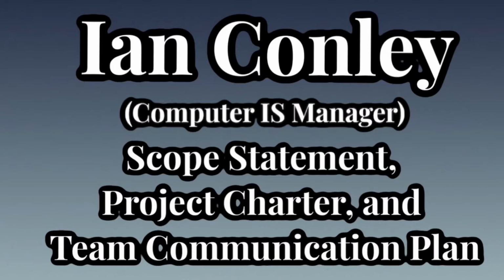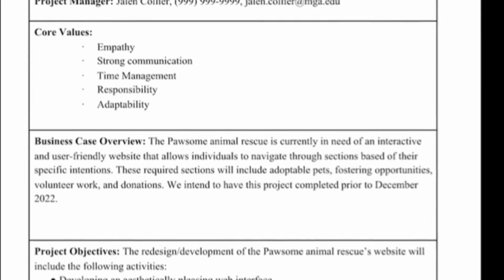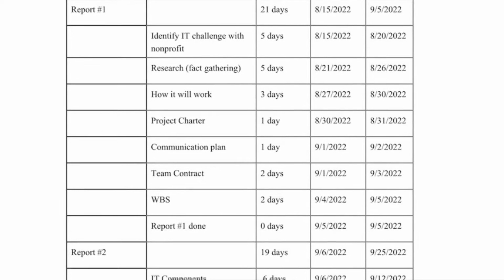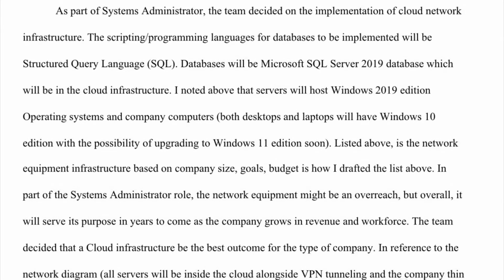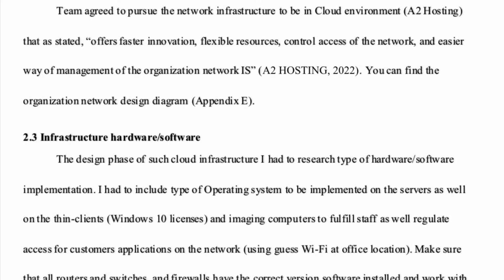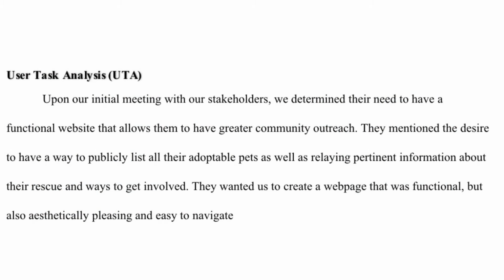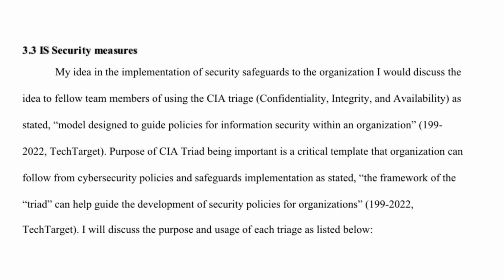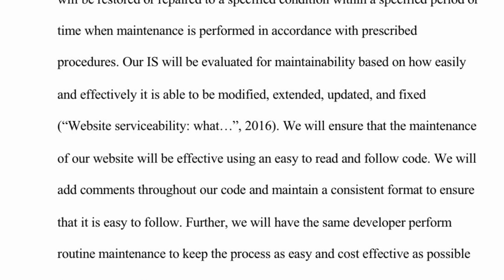Team 2 - Final Presentation